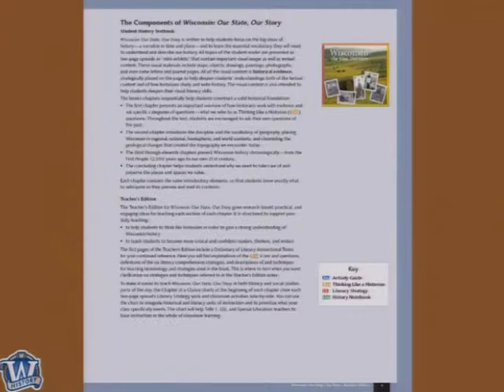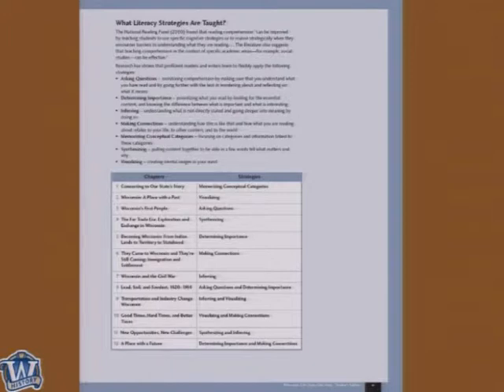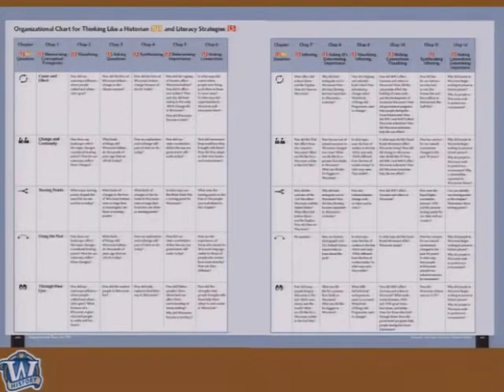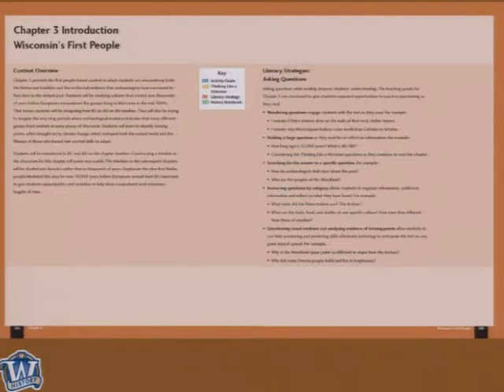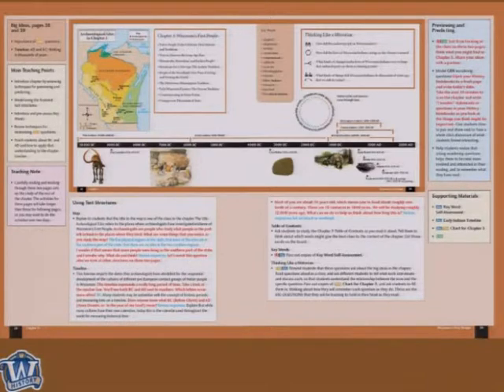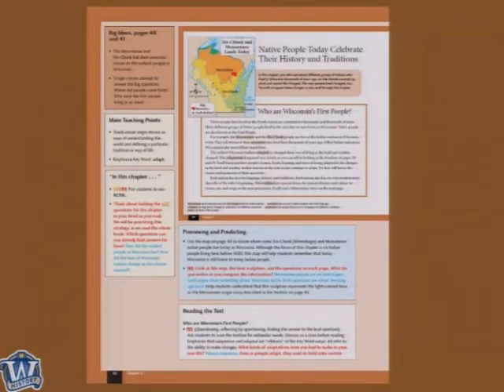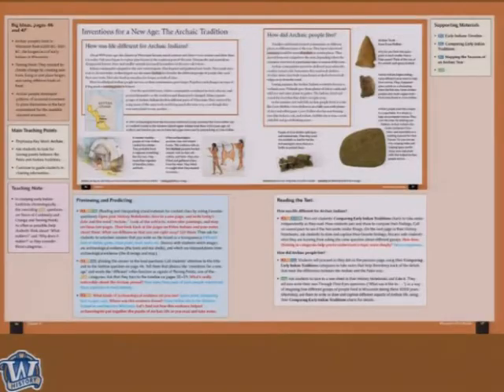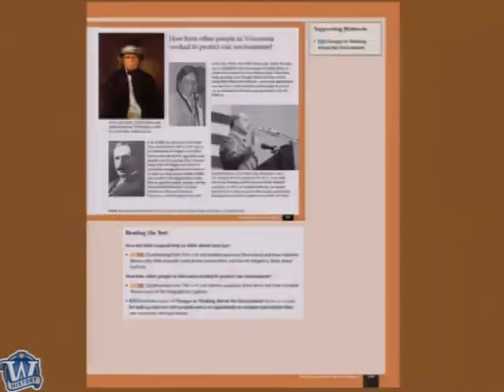Wisconsin: Our State, Our Story Part III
Wisconsin: Our State, Our Story, Part III, by The Wisconsin Historical Society.  The text, including teacher and student editions, are highlighted along with the Thinking Like a Historian methodology.